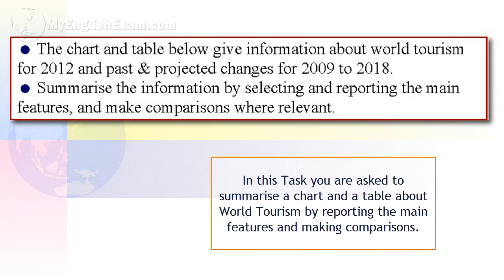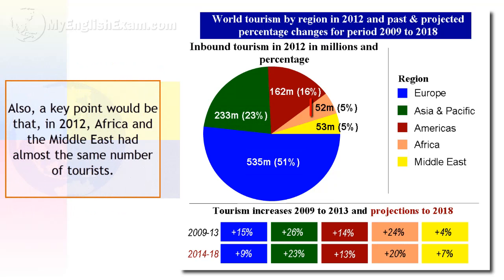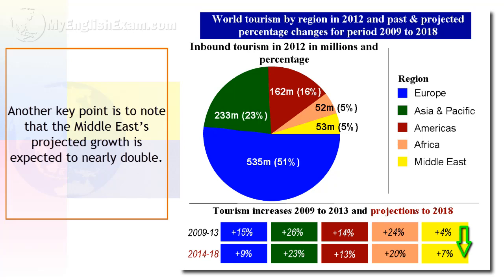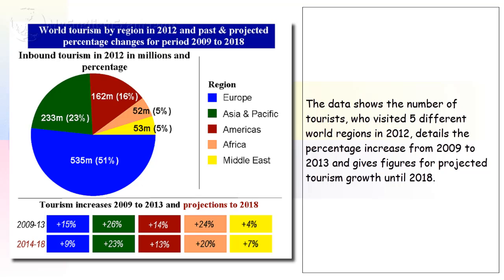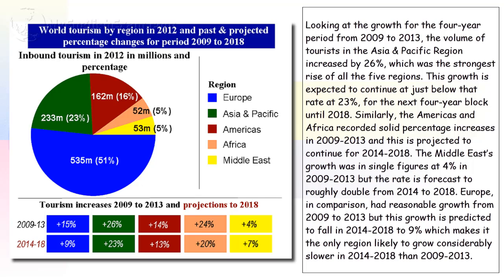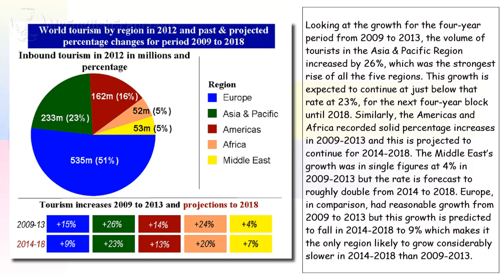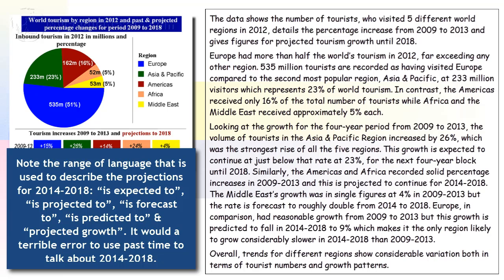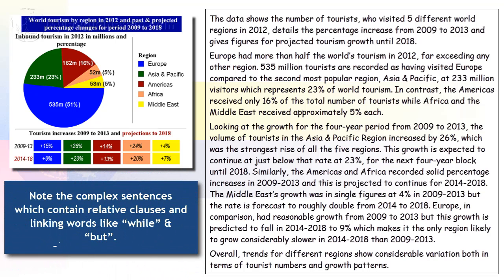IELTS Academic Task 1 Writing: World Tourism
This is video tutorial provides a model for writing about Academic Module Task 1 chart and table, as well as details of important features in the Task. This tutorial looks at data about world tourism.